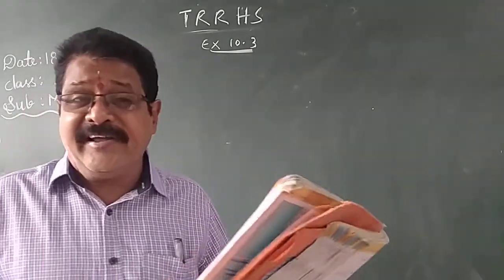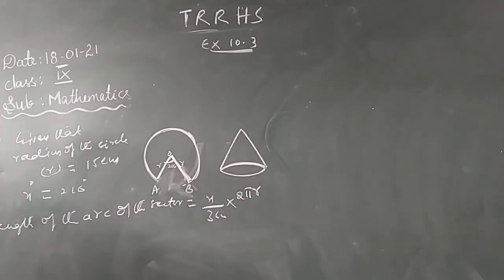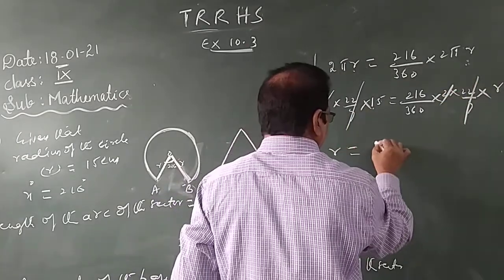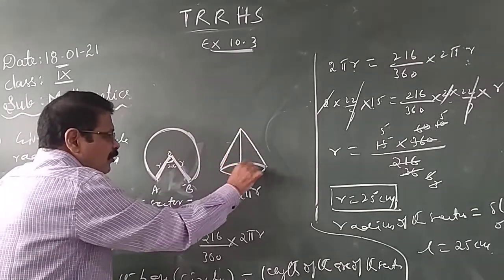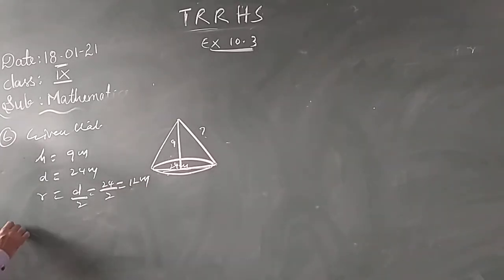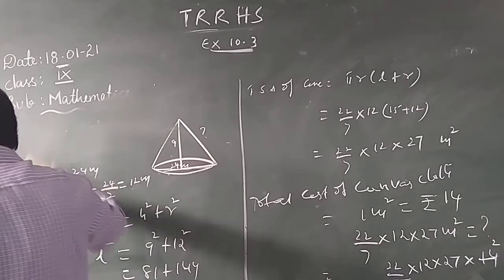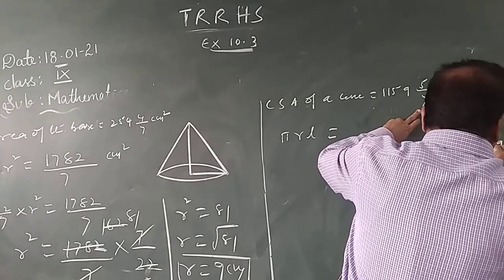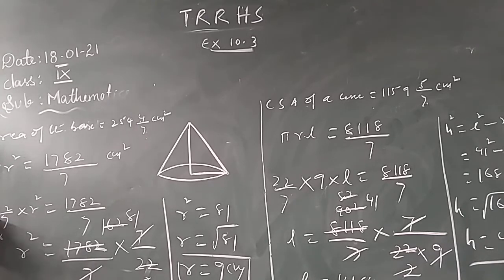IX CLASS MATHS 18-01-2021